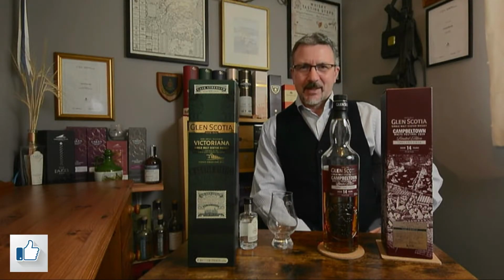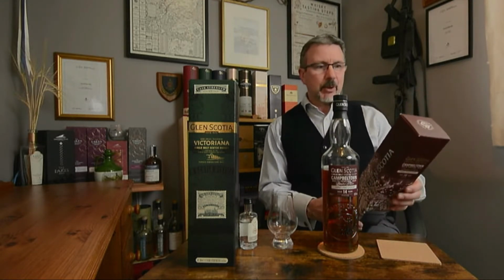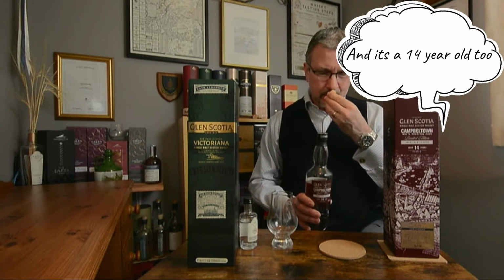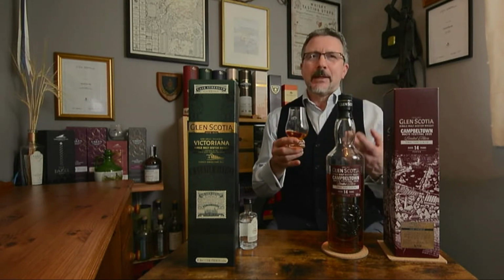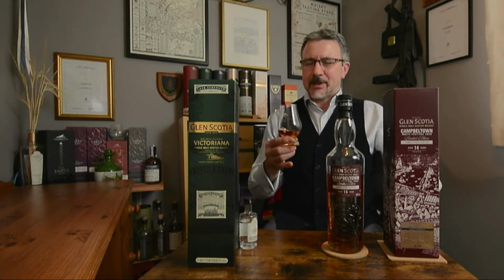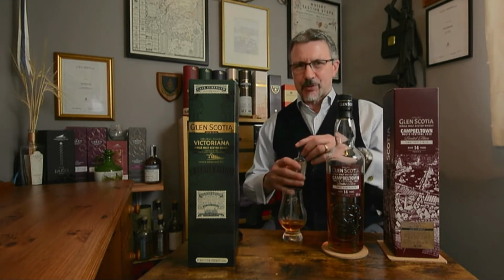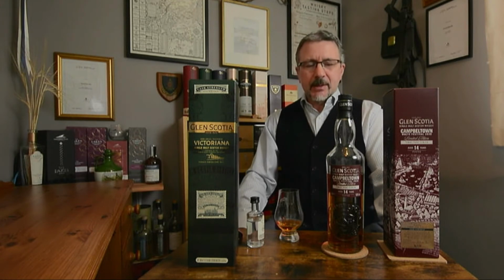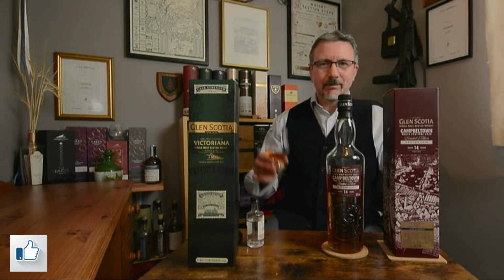Glen Scotia 14 Malts Festival 2020 Review #8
Have a look at this fantastic 2020 Malts Festival release from Glen Scotia. I promise you it's an absolute "delight of a dram" and this was recommended by a friend last year (good call Gregg) and one to get in your collection quickly - when its gone, its gone - enjoy and thank you ;-)